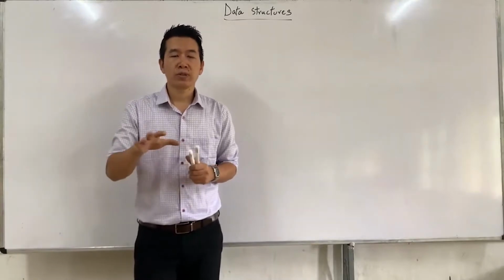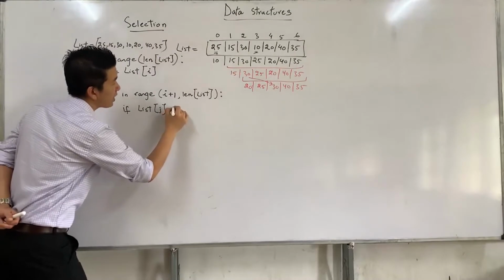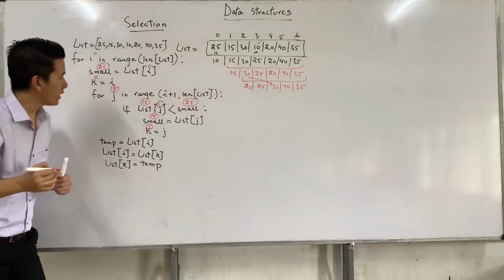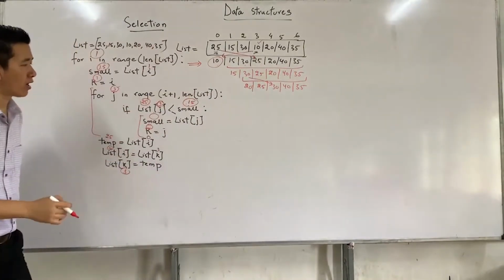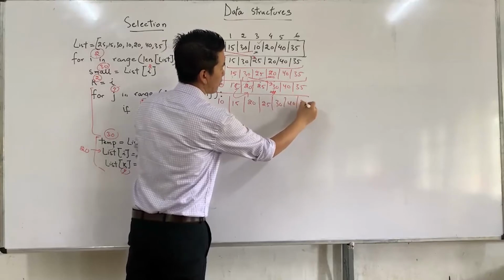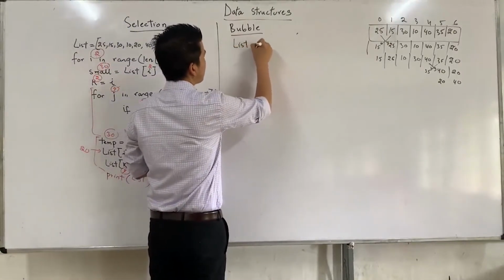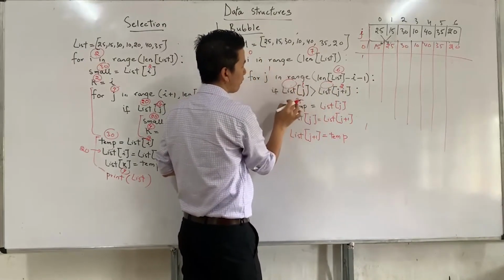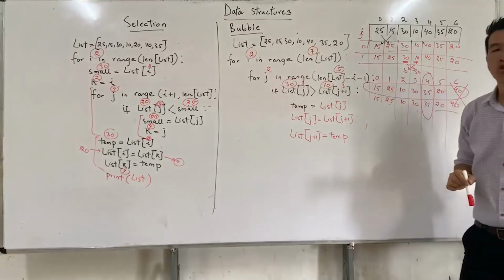Class 12 Computer Science Data Structures Part 3